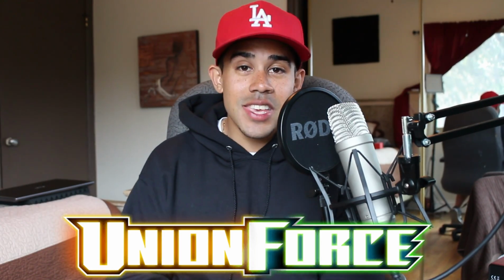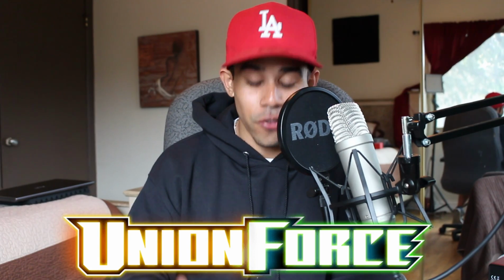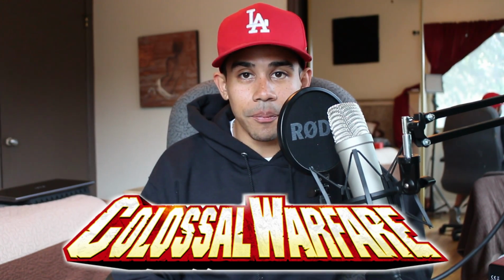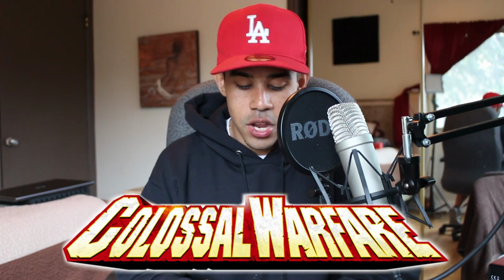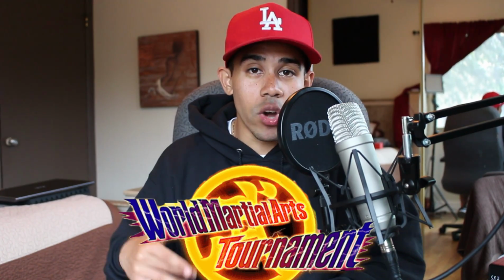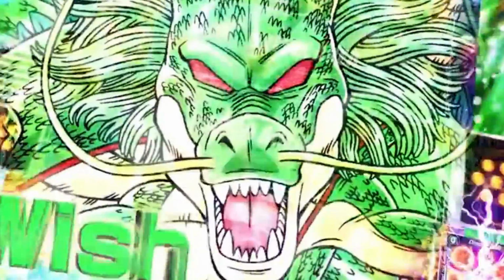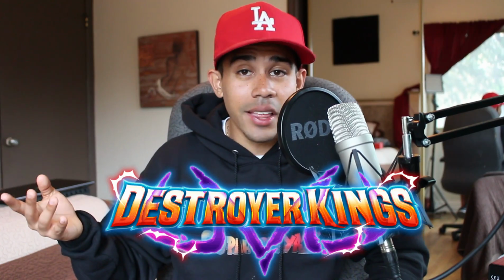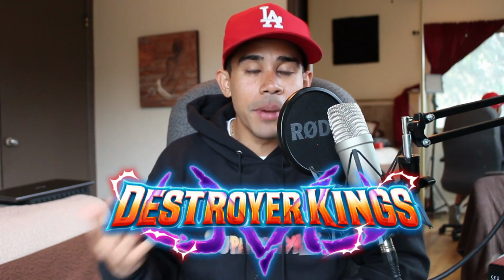BEST BOOSTER BOX TO BUY IN DRAGON BALL SUPER TCG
GET YOUR SUPAH PLAYAZ OFFICAL HOODIE HERE MERCH!